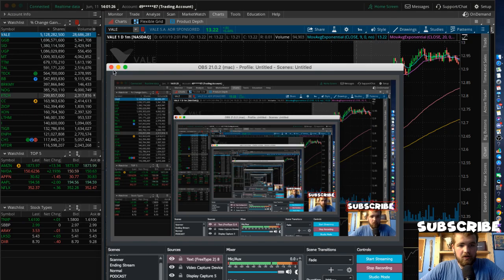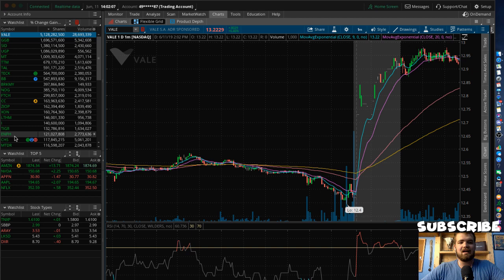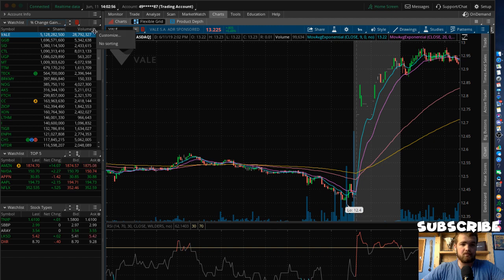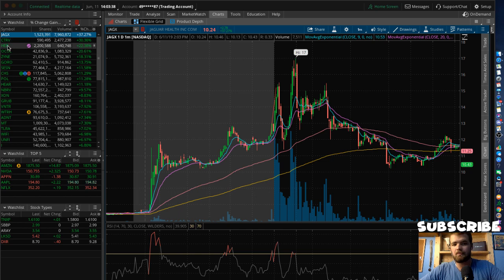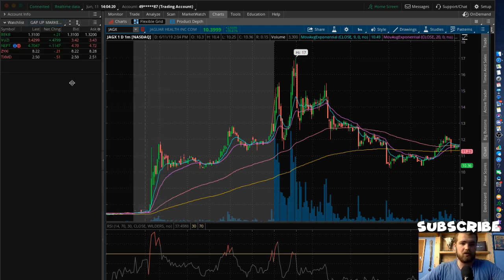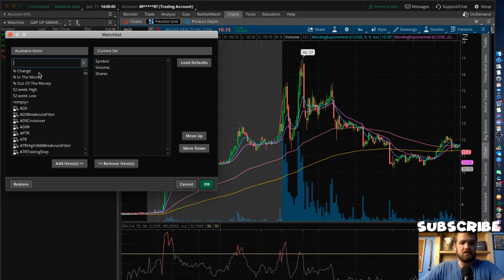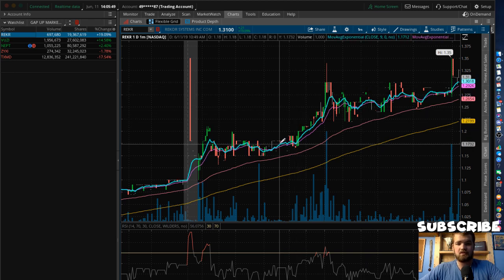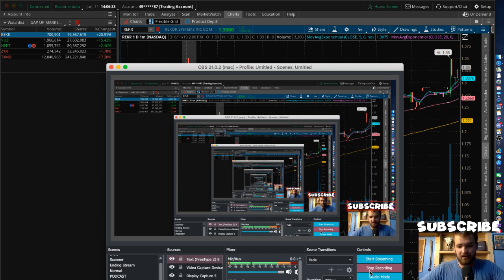How to Filter Float on Thinkorswim (TD Ameritrade)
I have partnered up with TradeIdeas recently to bring you discount products they have!

I have partnered up with Finviz! Get a top day trading scanner under 30$ per month!! Click the link!

Best Day Trading Book:

in this video I explain how to trade small cap and low float stocks,
Also I teach you on how to filter float on the thinkorswim platform.
Any questions please ask! Thank you!!